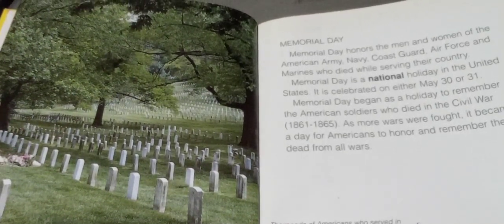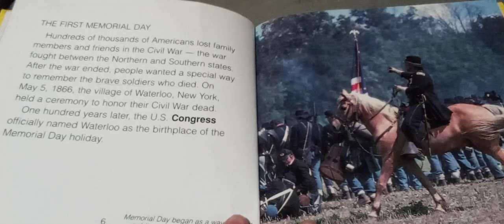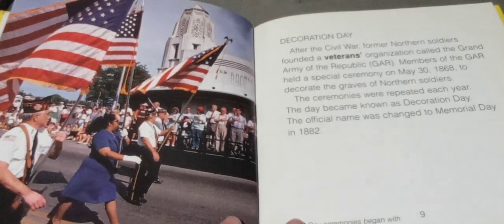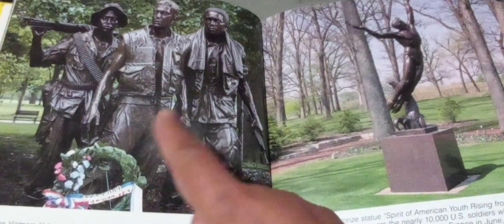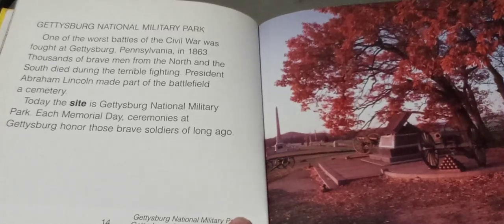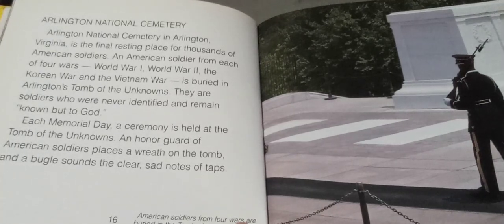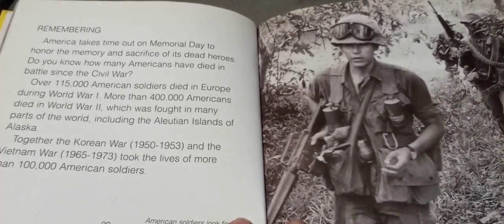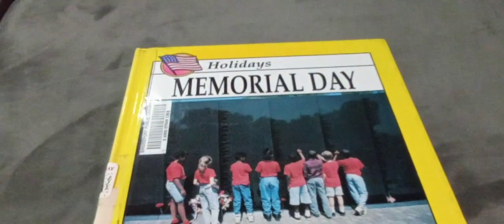Memorial Day. Storytime by Ms. Ana